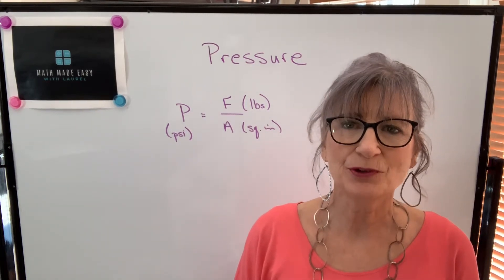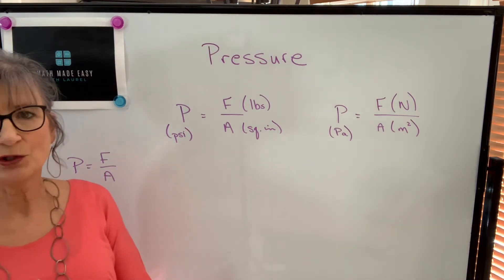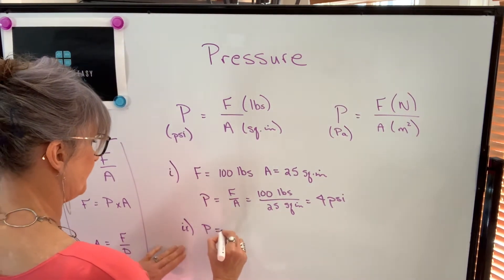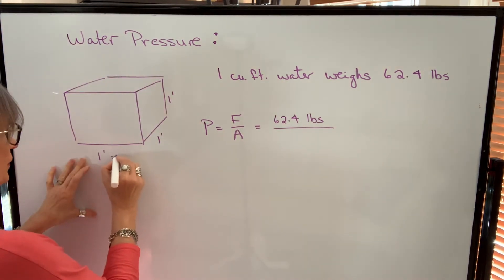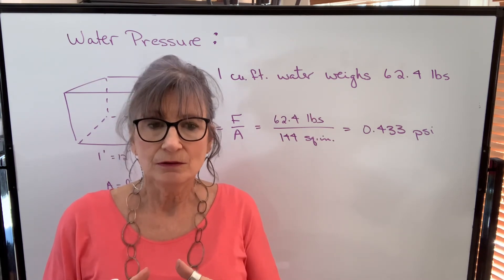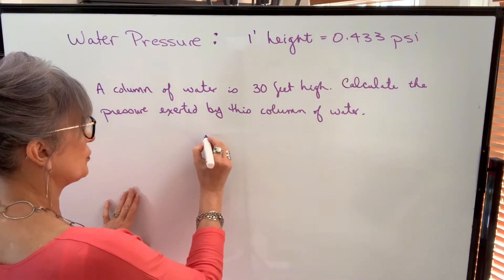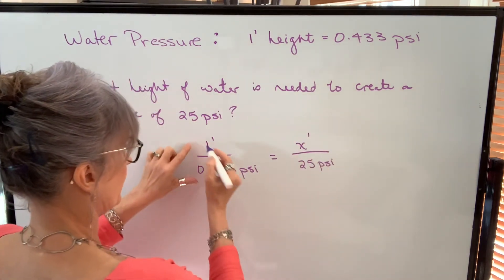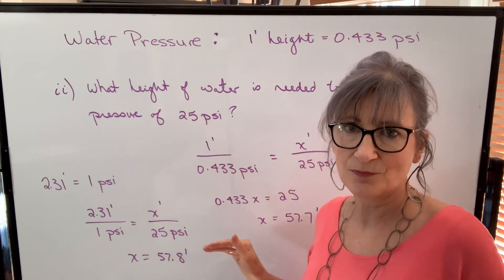Trades Math - Pressure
This video discusses the definition and units for pressure, force and area.  It also discusses the shortcut for calculating water pressure.  Examples are shown.

This video covers key formulas and concepts to help you determine pressure accurately for safe and efficient system design and troubleshooting.

What You Will Learn:

Definition of pressure and its units (Pascal, psi, bar)
How to calculate pressure using force and area
Pressure relationships in liquids and gases
Practical examples from industrial and mechanical trades

By the end of this lesson, you’ll be able to confidently perform pressure calculations essential for many trade applications.